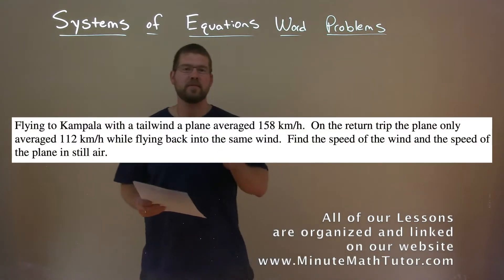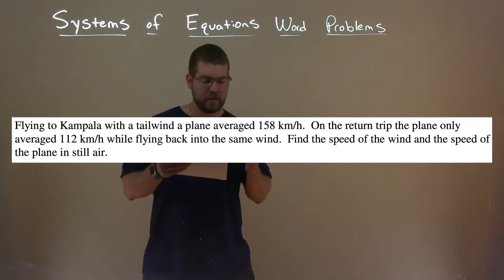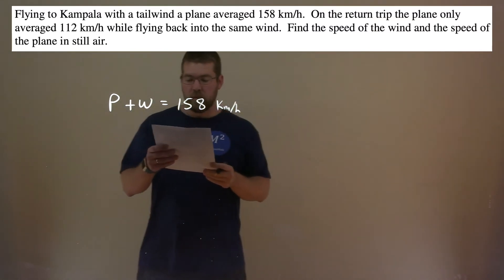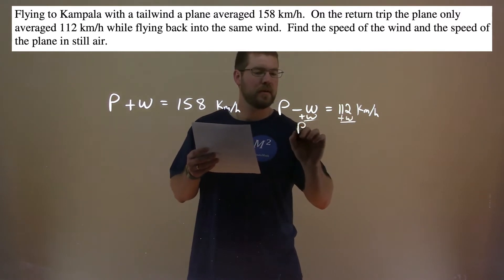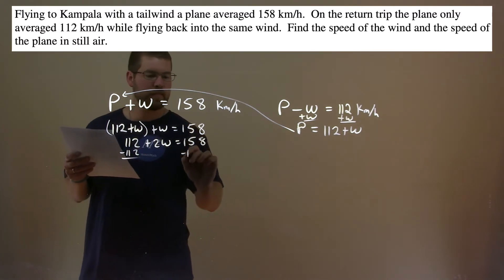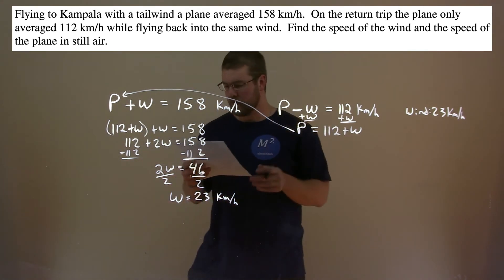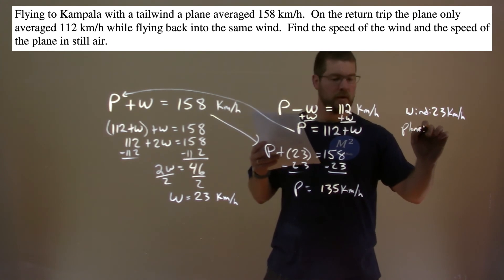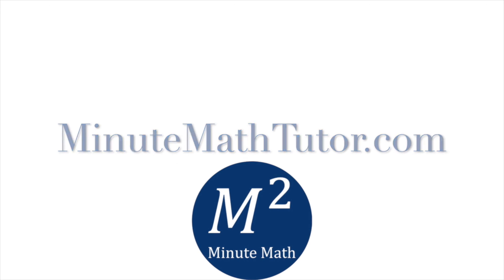Flying to Kampala with a tailwind a plane averaged 158 km/h. On the return trip the plane only...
Flying to Kampala with a tailwind a plane averaged 158 km/h. On the return trip the plane only averaged 112 km/h while flying back into the same wind. Find the speed of the wind and the speed of the plane in still air. In this free online math video lesson on Systems of Equations Word Problems we solve a Word Problem by creating a system of equations from the given word problem find the answer.